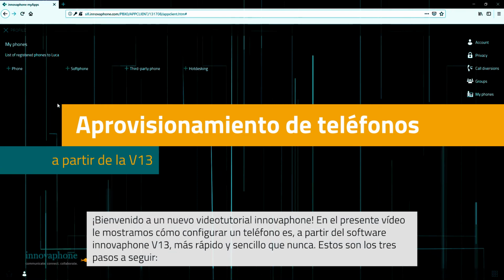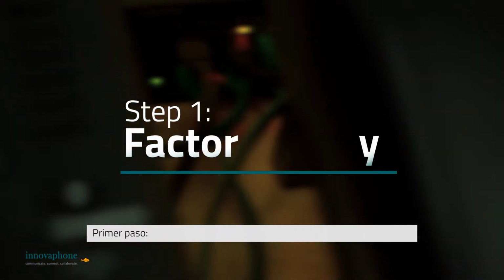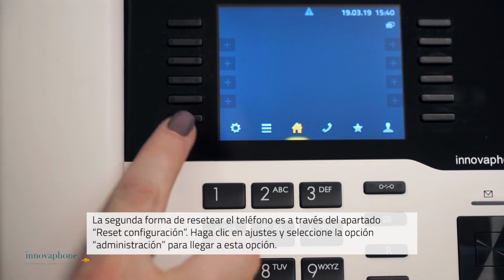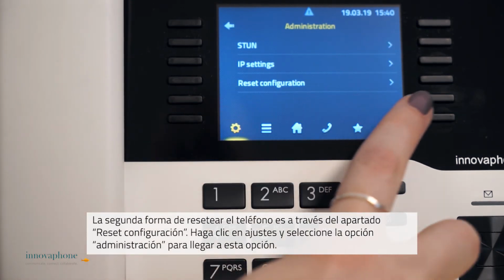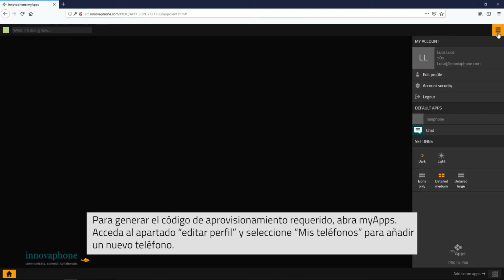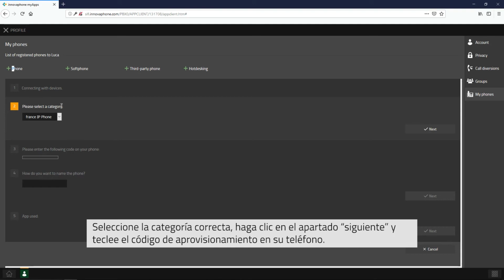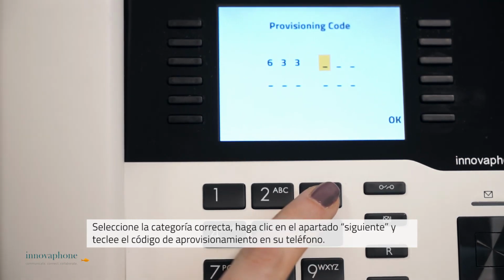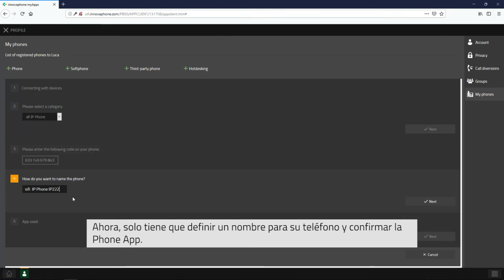#01 myApps tutoriales — Aprovisionamiento de teléfonos (14rX, 15r1, 16r1) | ES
En este vídeo le mostramos cómo configurar su teléfono de forma muy rápida y sencilla (a partir del software V13)

¿Qué es myApps?